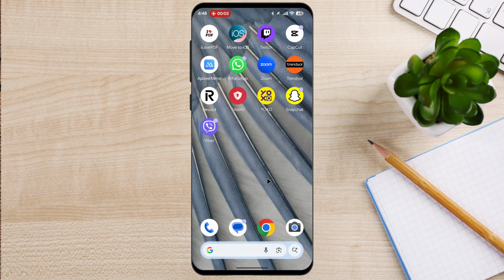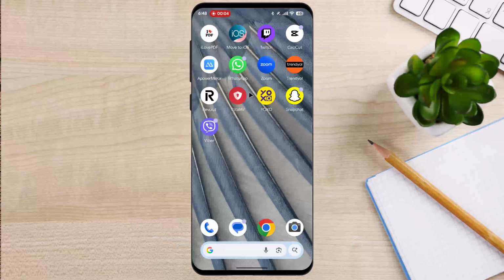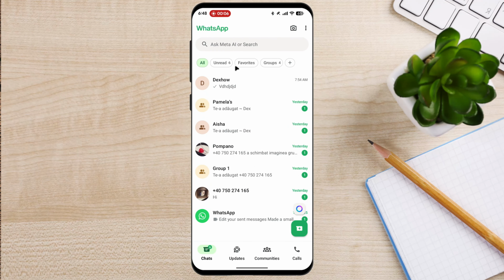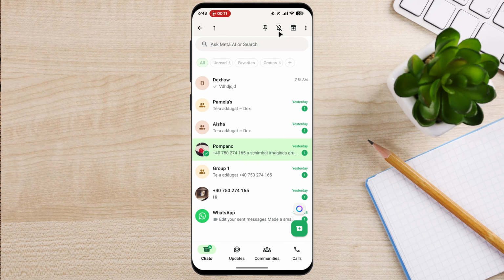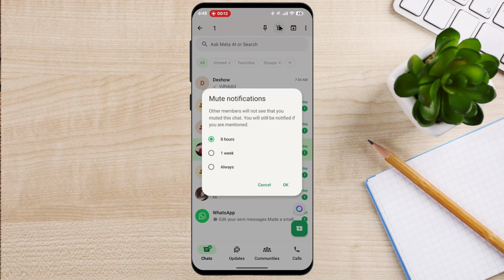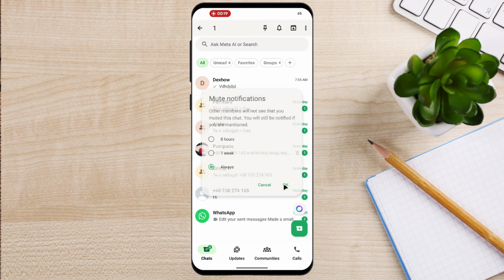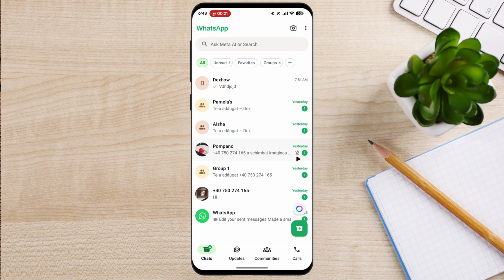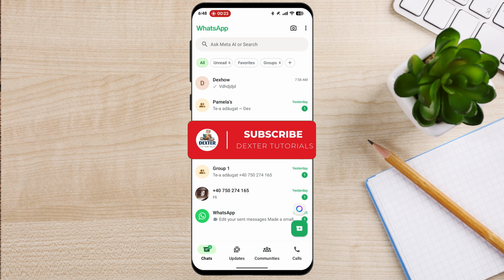How to Mute a Group on WhatsApp for Android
Tired of the constant buzz from a chatty group on WhatsApp but don't want to leave the conversation? This guide explores the simple but essential feature of muting a group chat specifically on your Android device. Learning how to silence notifications from a specific chat allows you to stay in the loop without the constant interruptions, giving you control over your focus and peace of mind.